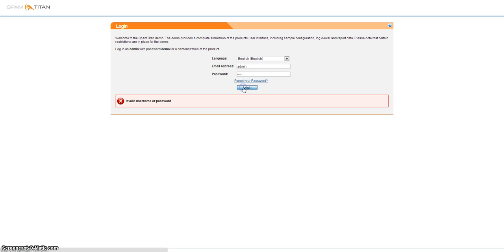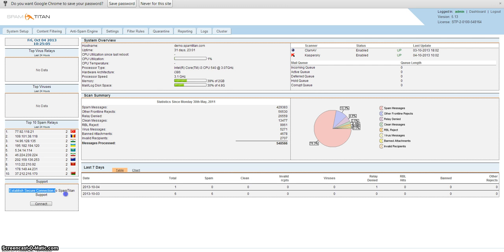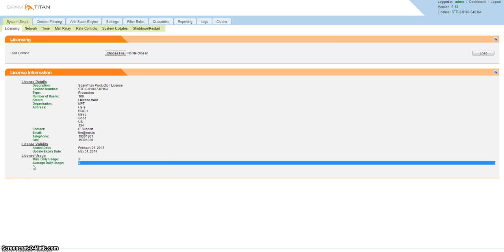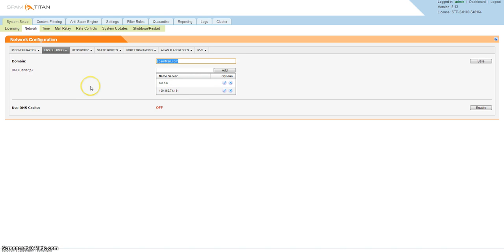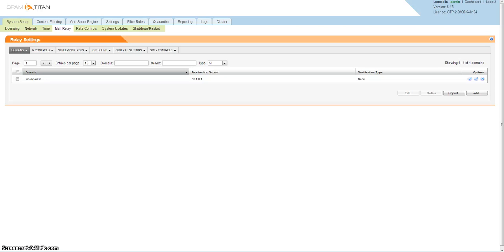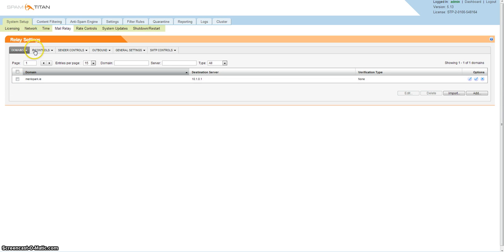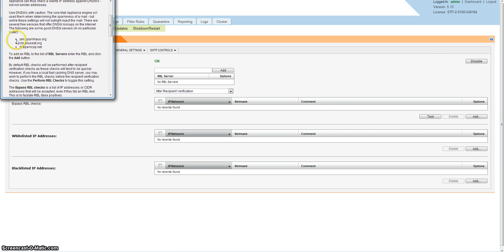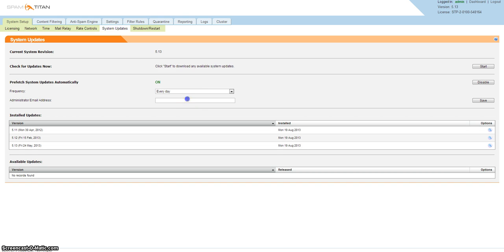"Configuring Your SpamTitan Anti-Spam Filter - Part 1" by @SpamTitan at SpamTitan.com